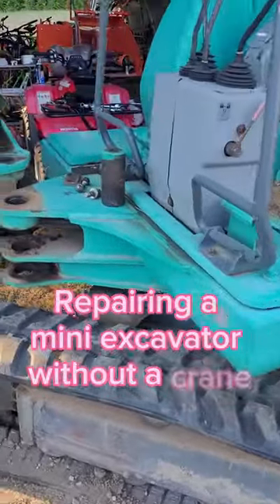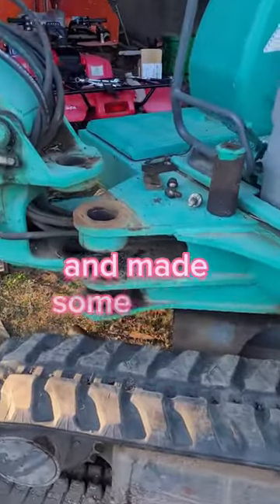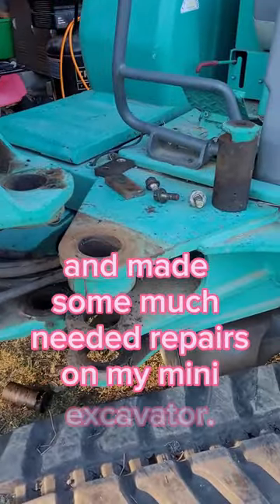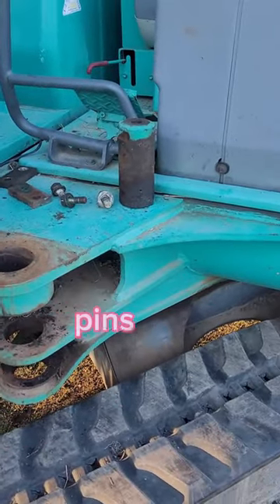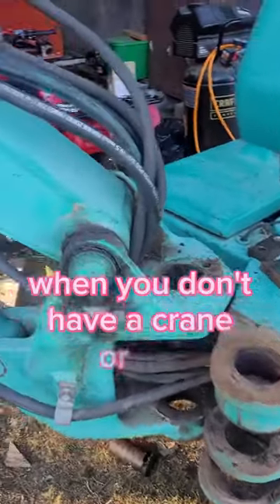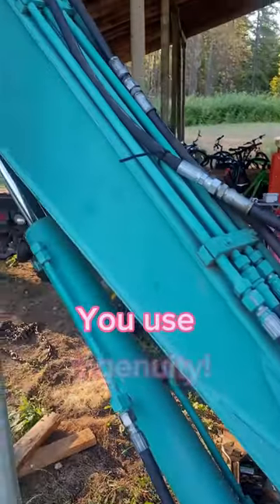Mini Excavator Repair without a Crane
When living in the rural country places you will often have to make repairs to your heavy equipment yourself, this is not only cost effective, but it will save you time!

How do you repair heavy equipment when you don't have all the tools that you would like?  You use ingenuity! It is our hope that this short clip will spark some ideas for your next repair project.

Our mini excavator is a Komatsu PC20-7